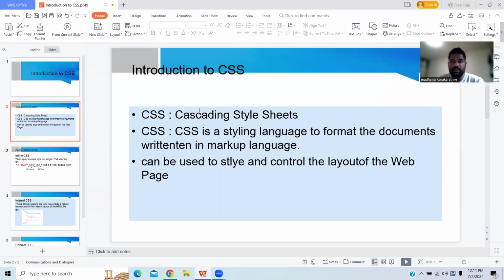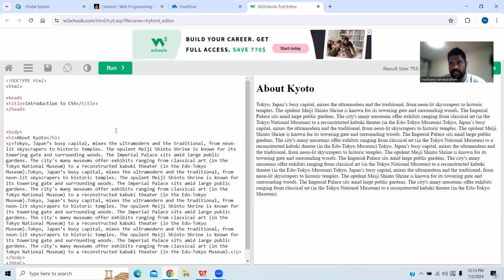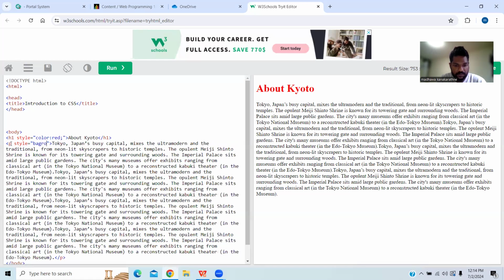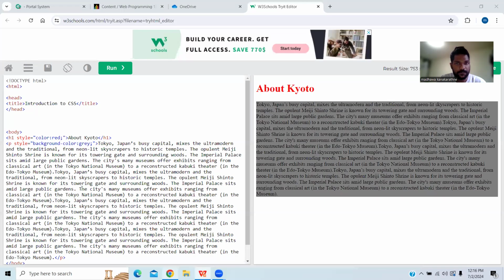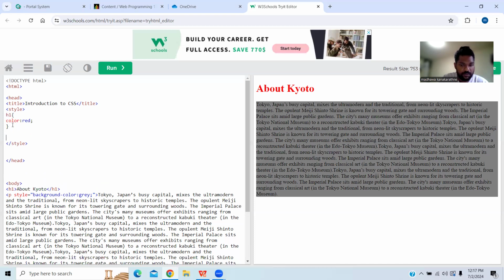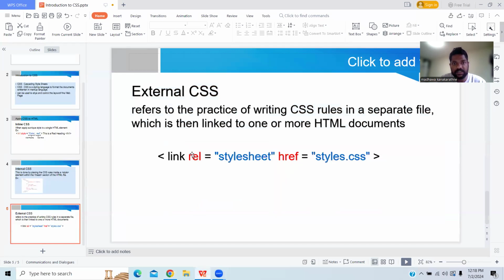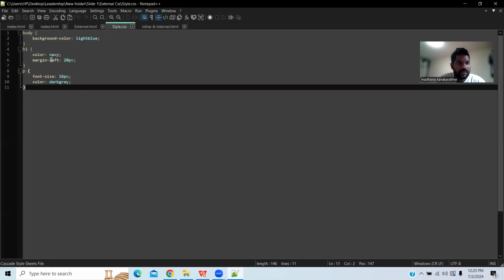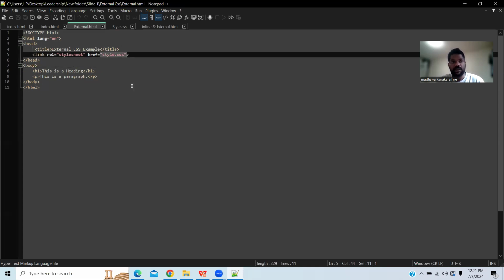1. introduction to CSS [Cascading Style Sheets]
Welcome to the first video in our CSS tutoring series! This introductory lesson will provide you with essential knowledge about CSS (Cascading Style Sheets). Whether you're a complete beginner or looking to refresh your skills, this video will lay the foundation for your journey into web styling. Learn what CSS is, why it's crucial for web development, and get a glimpse of its powerful capabilities. Start your path to creating beautiful, responsive websites today!